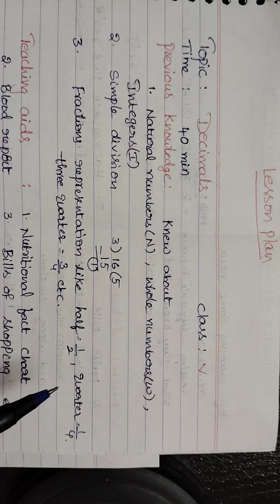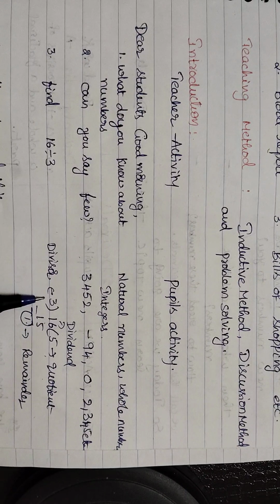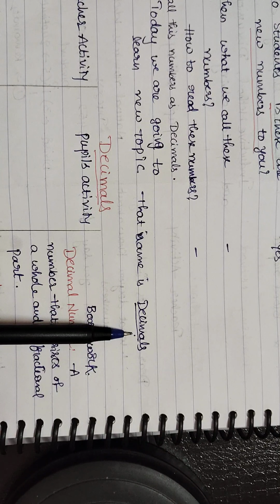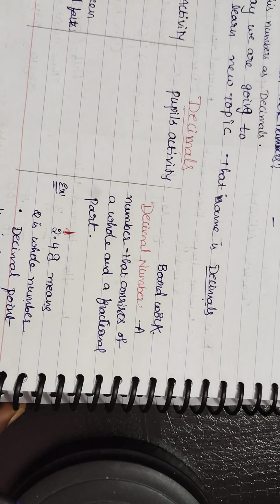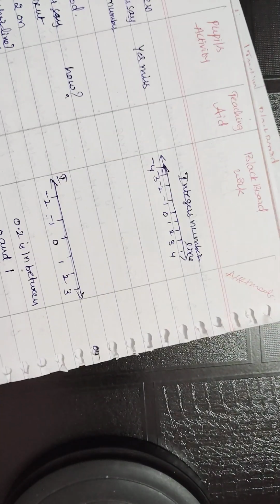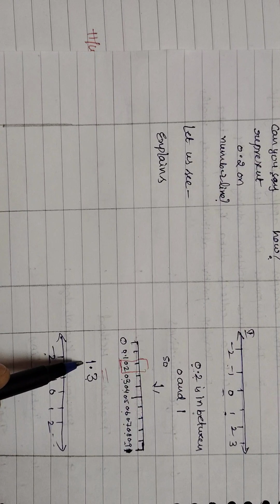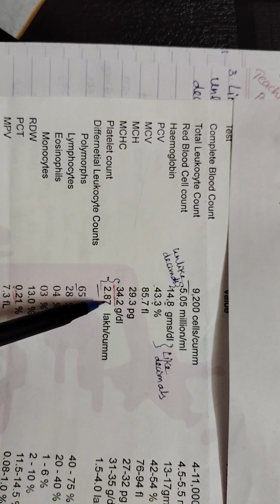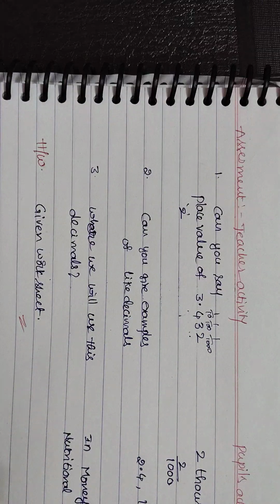Maths B.Ed lesson plan for Decimals class5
Maths lesson plans